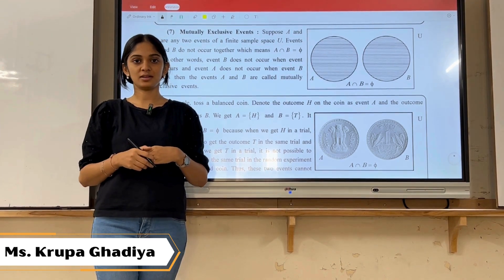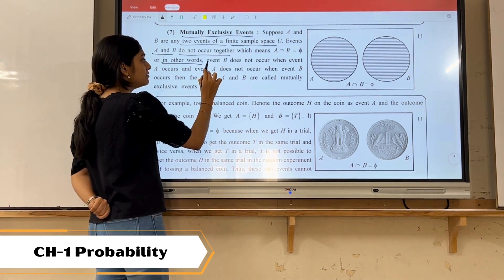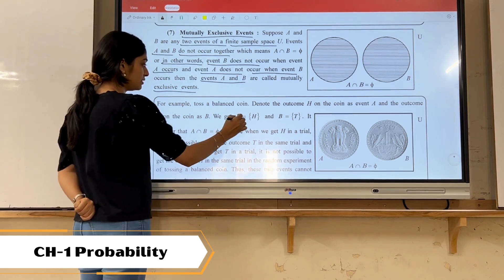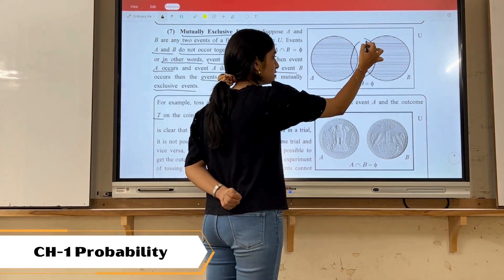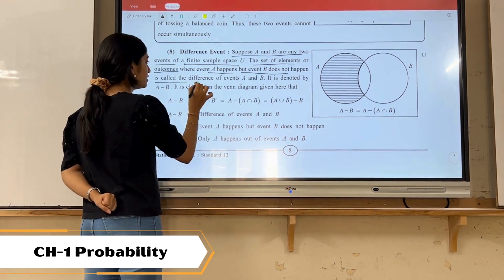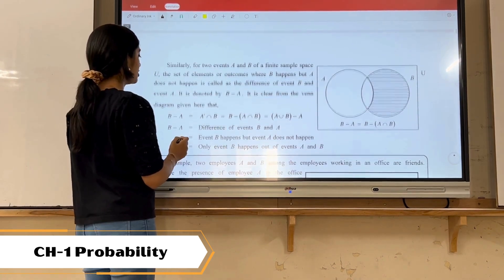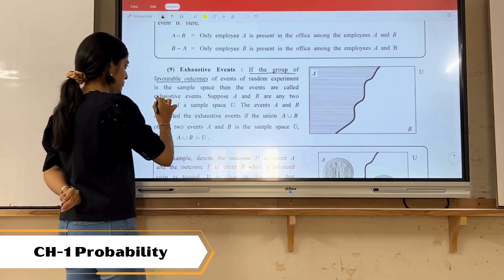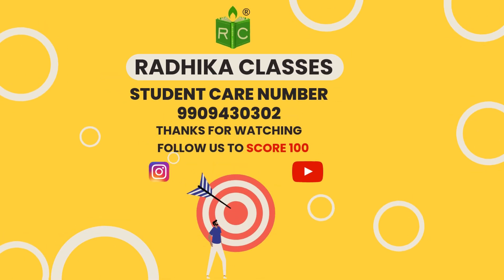45 PROBABILITY EVENTS 3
Standard: 12th Commerce
Medium: English
Subject: Statistics